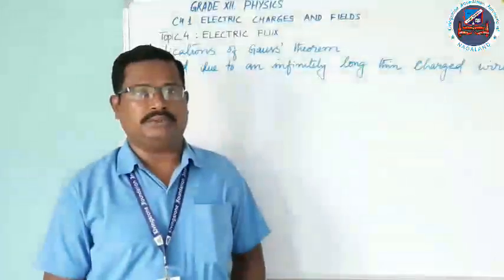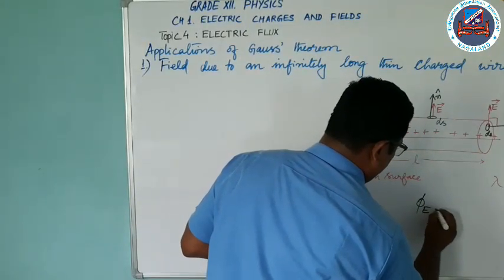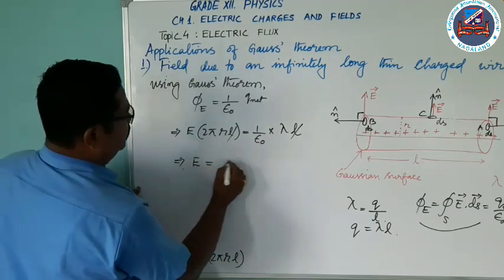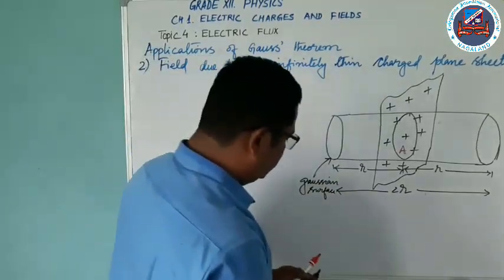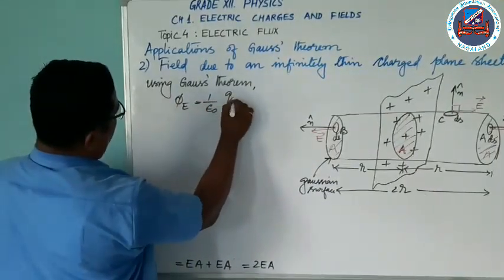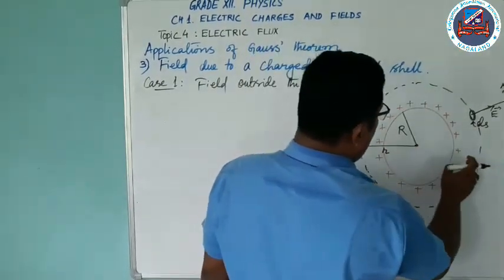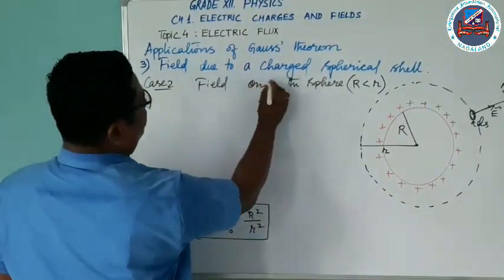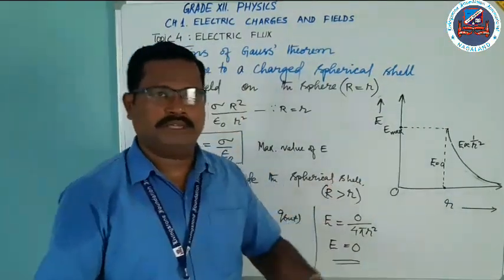Grade XII Physics - Application of Gauss Law I Part 7 of Unit 1 I CBSE